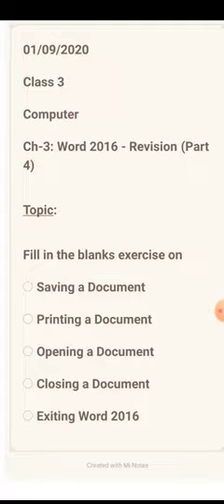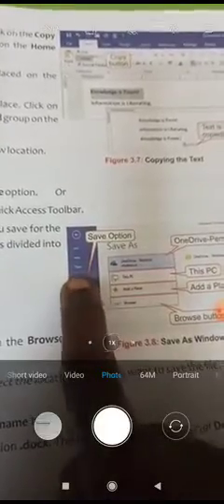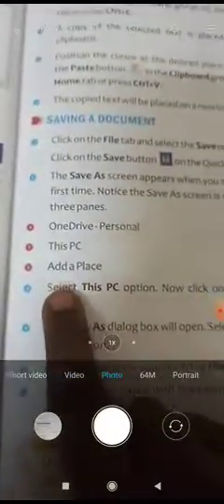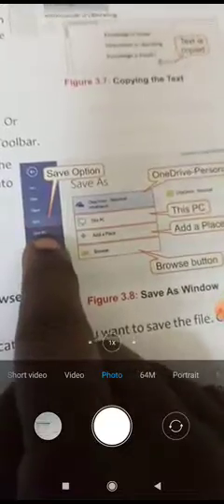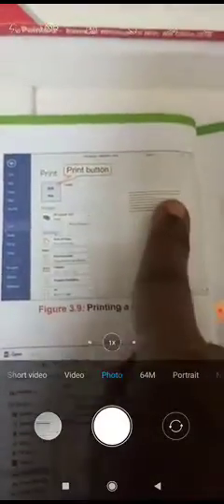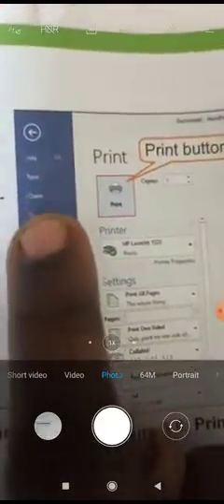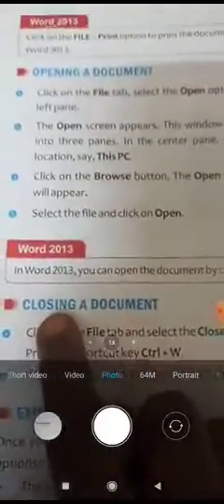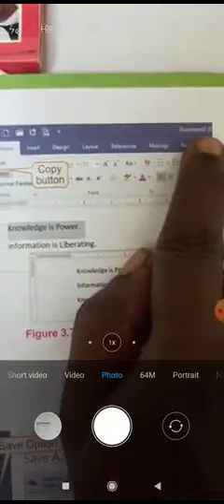Class-3 Computer Chapter 3 Revision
Computer Chapter 3 Revision